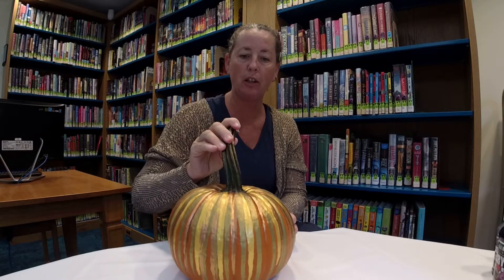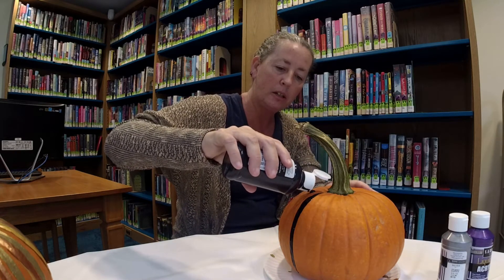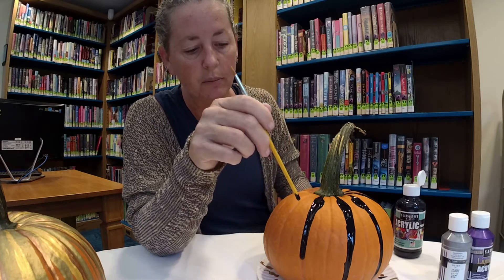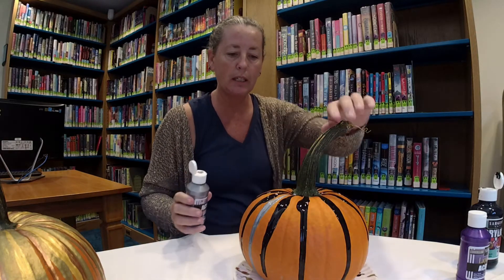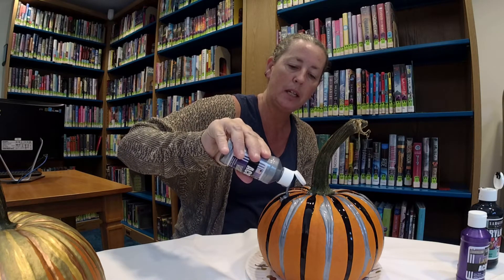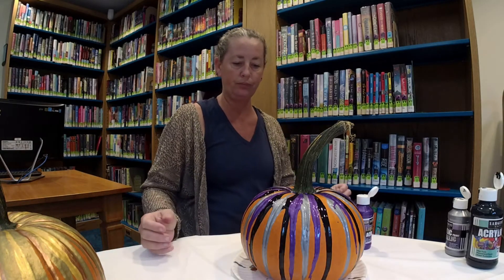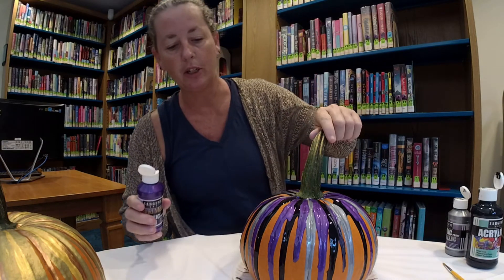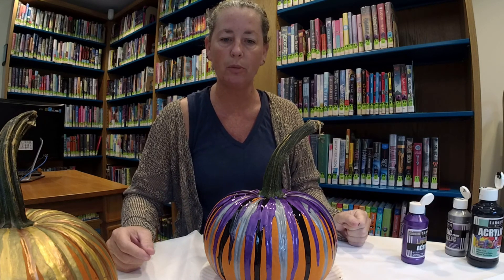Pumpkin Painting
Create a drip paint style art on a pumpkin.